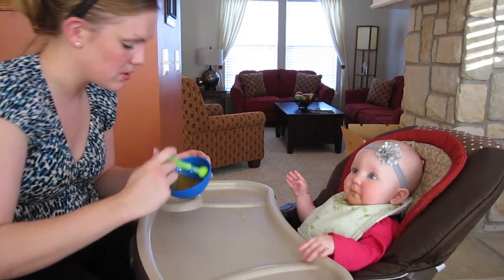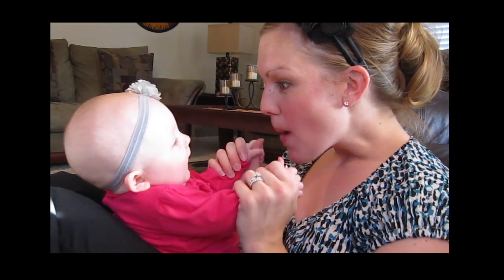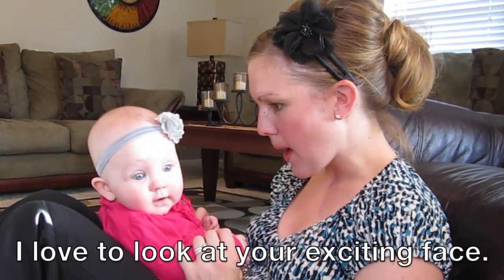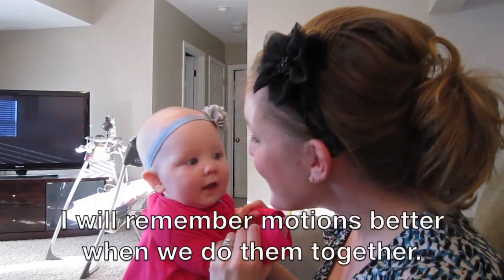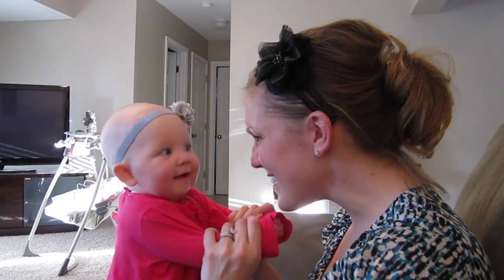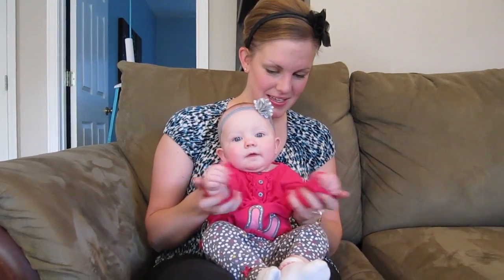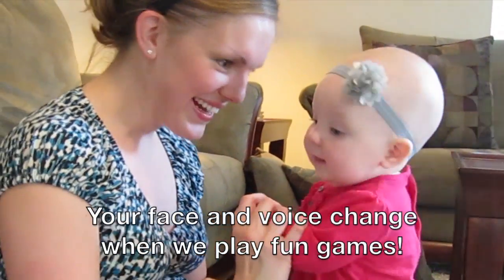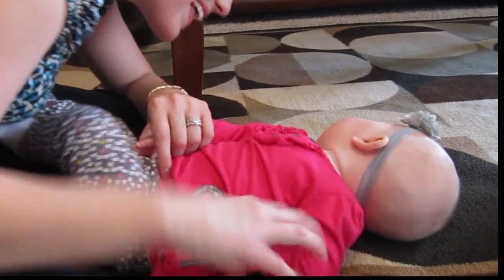Parenting Pointer - Vocal Imitation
Watch BV Apple Tree's parenting pointer "Vocal Imitation."